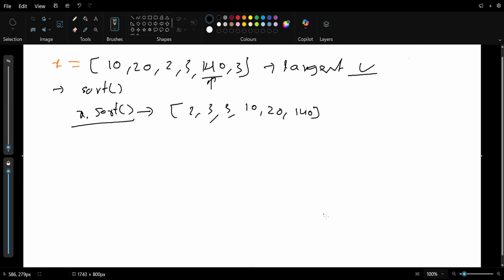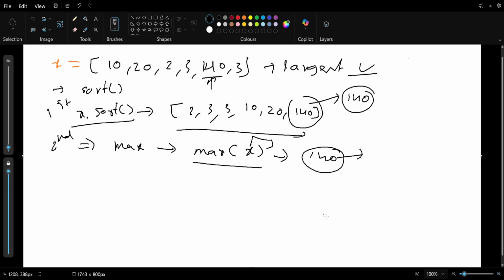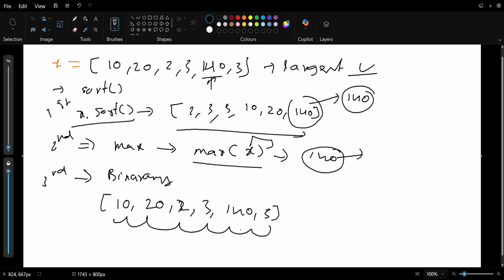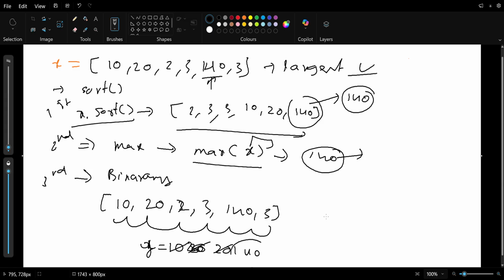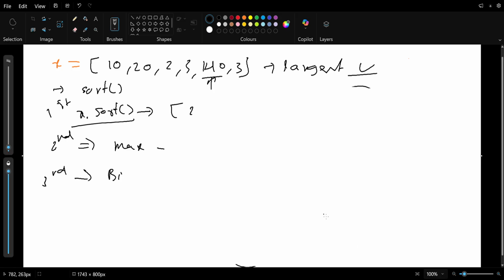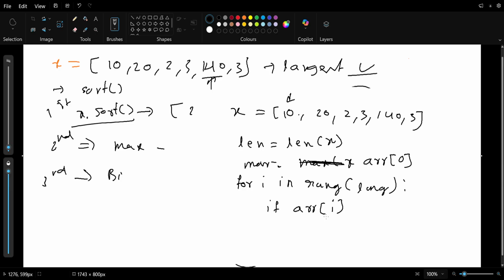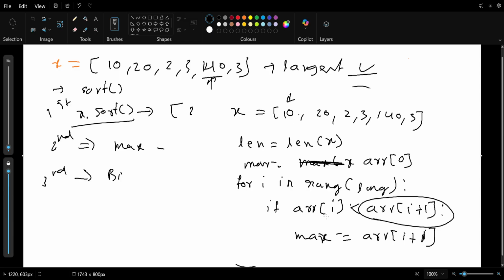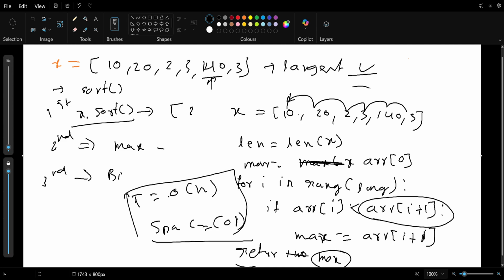Largest Value in an Array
Finding Largest value